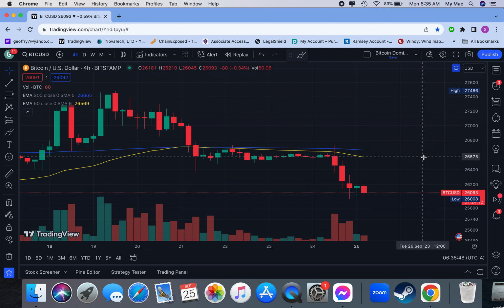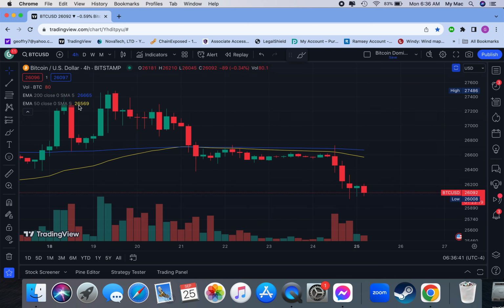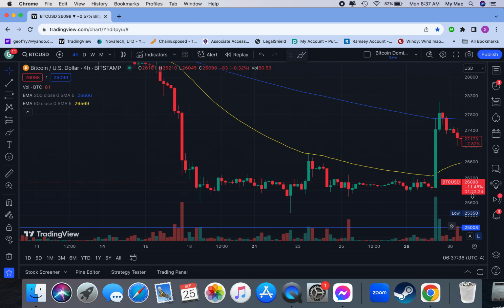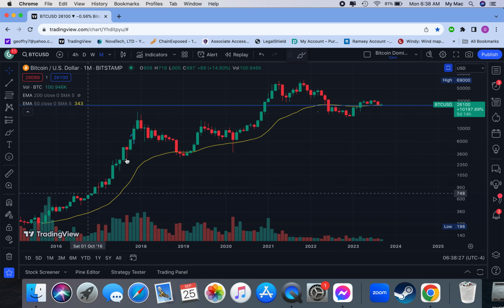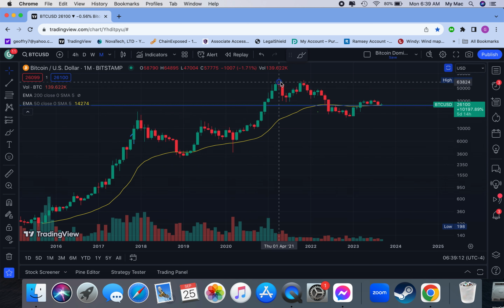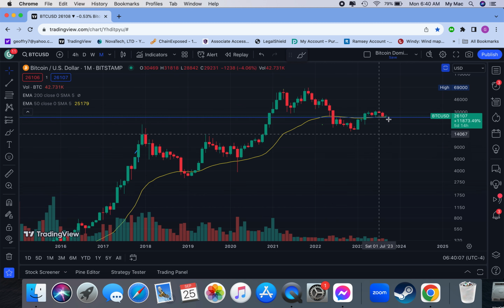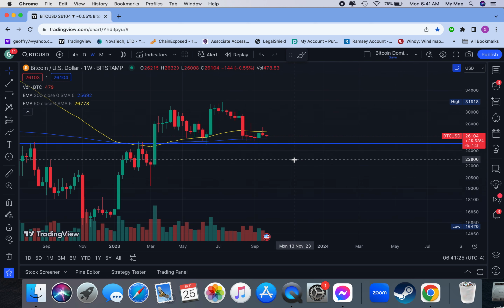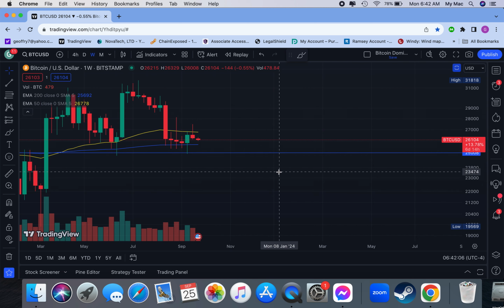Bitcoin and Moving Averages where are we now in the cycle?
Today I talk about Bitcoin and the two moving averages that I like to use on the different time frames.